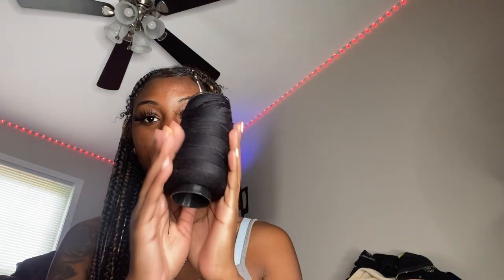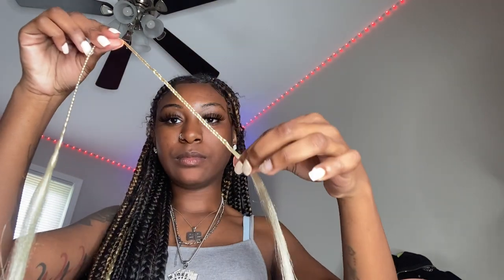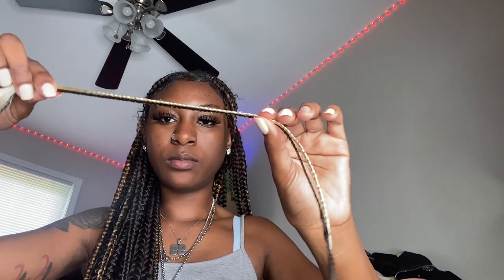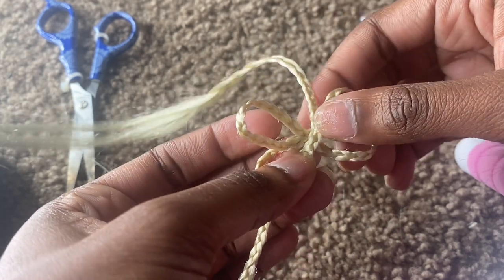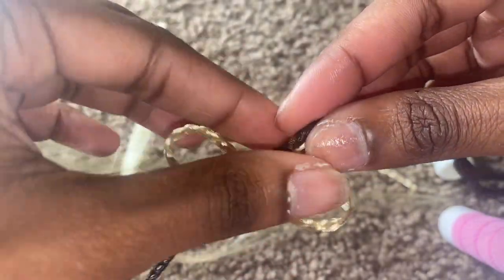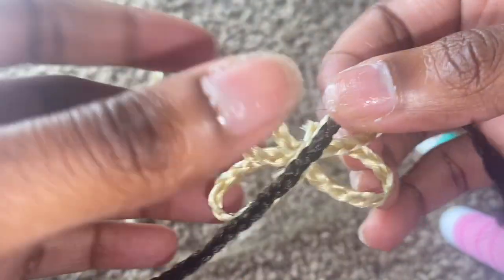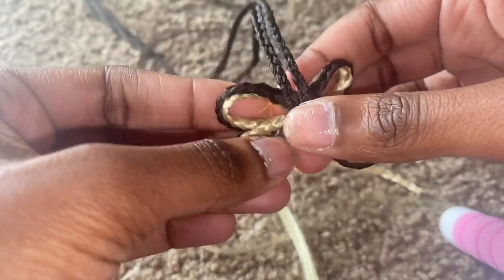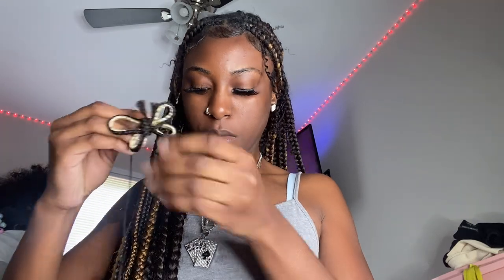Tutorial On How To Make The 3D Butterfly | GoldenSerenity 🦋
Instagram: Goat Balls 🐐 (@_goldenserenity) • Instagram photos and videos